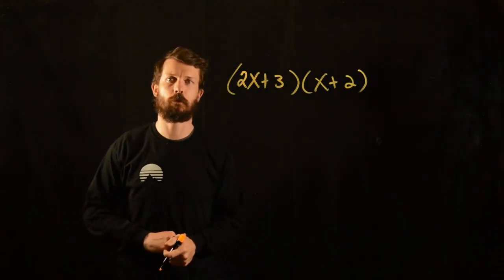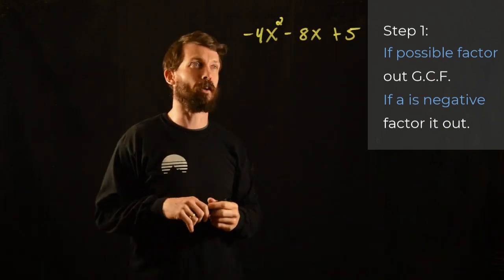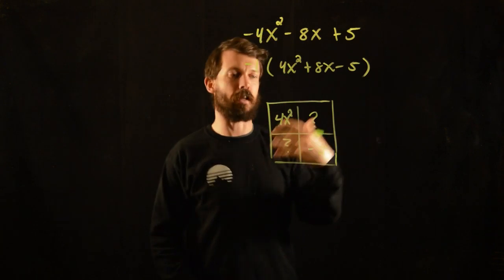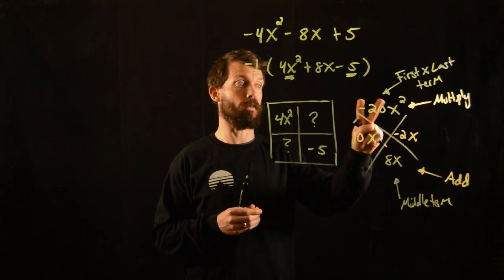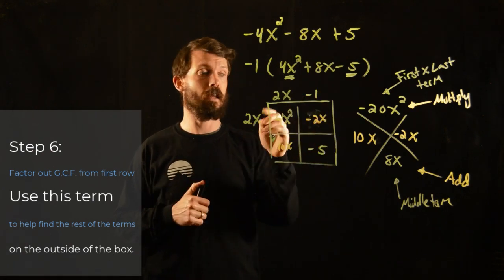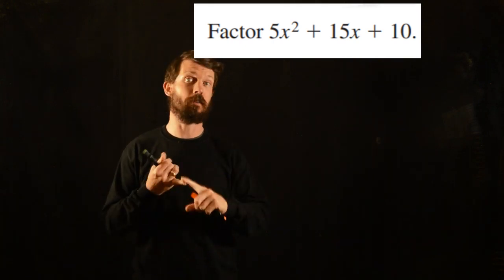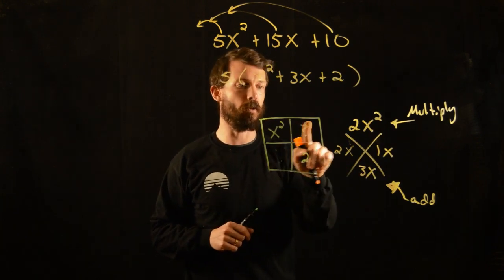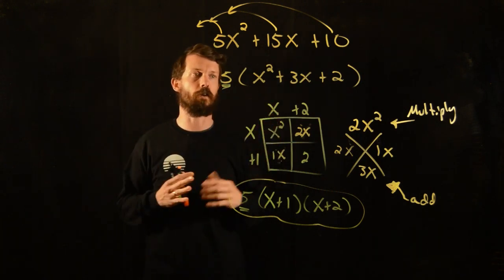Factoring using the box method.